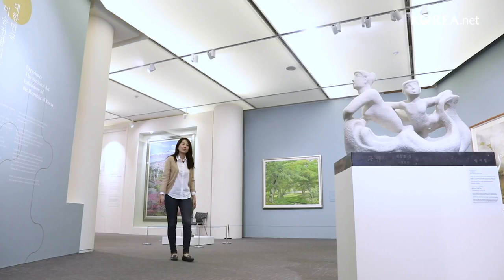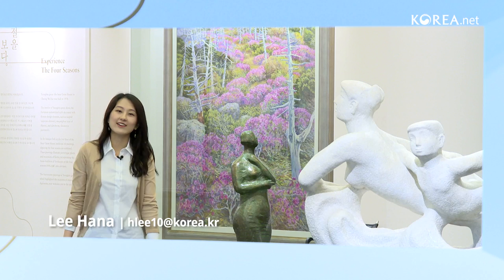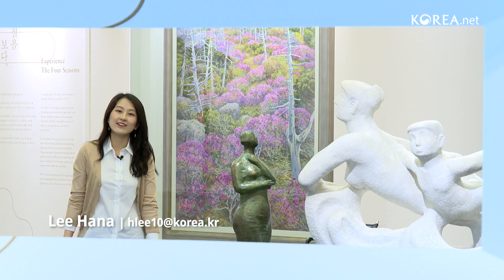Exhibit Showcases Cheong Wa Dae Art Collection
It’s May 9, and Korea.net is at the Cheong Wa Dae Sarangchae Exhibition Center.

Starting from today, the first floor of the center will house the Cheong Wa Dae art collection.

The exhibition will continue until July 29, and is open to the public, free of charge.

Reporter : Lee Hana
Director : Jeon Han
Director of Photography : Kim Sunjoo
Editor : Choi Taesoon